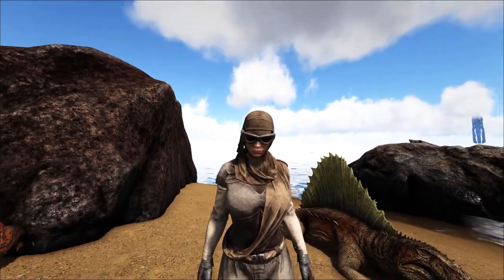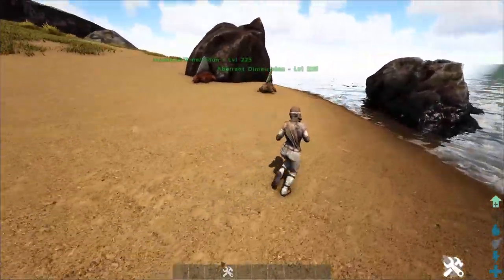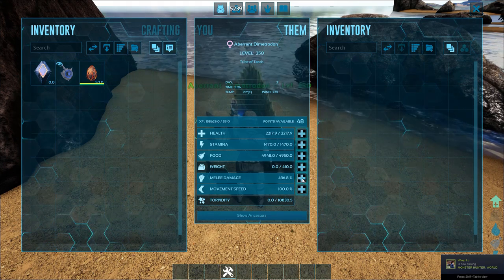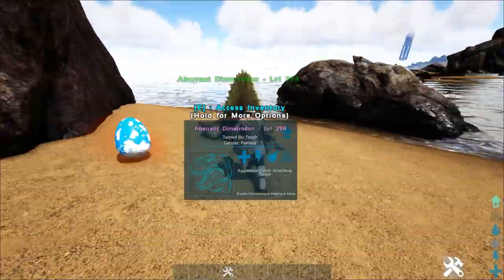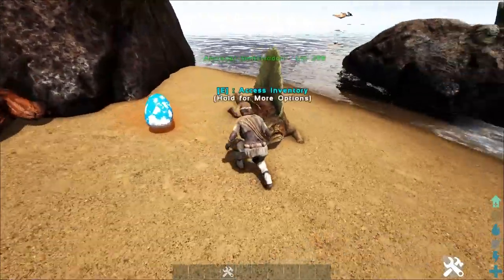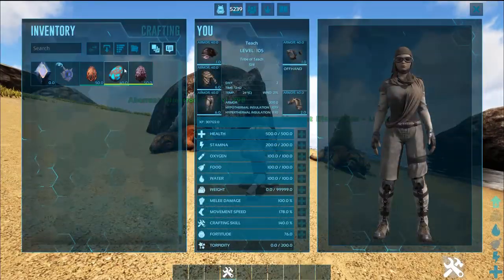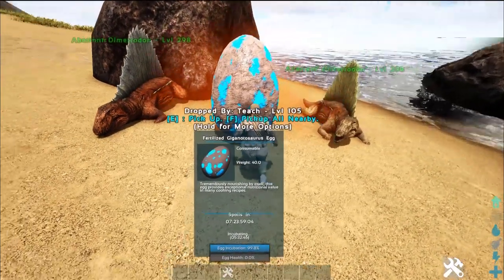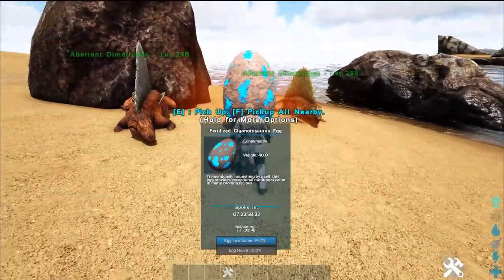DIMETRODON: OP AWESOME HIDDEN ABILITY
If you have never used a dimetrodon, then check out this video! This shows you their super unused ability to be an air conditioner!! Which is honestly awesome! It is a great thing for scortched earth, and low to mid level tribes!